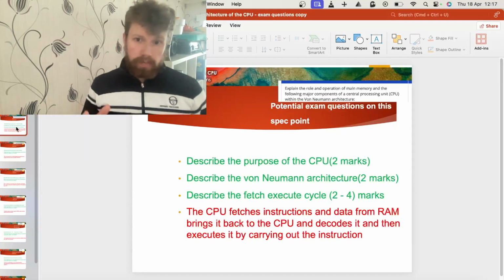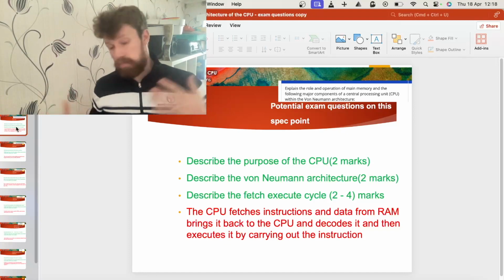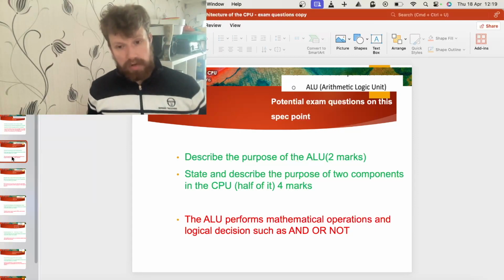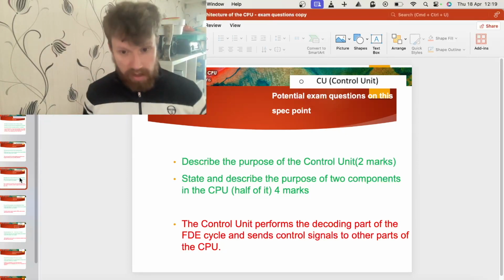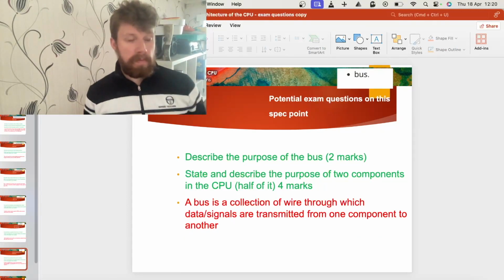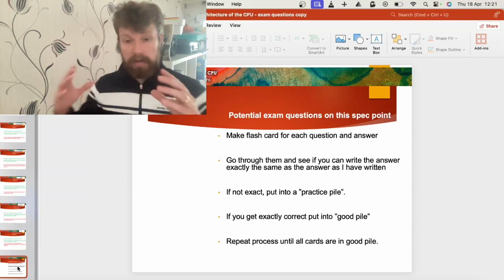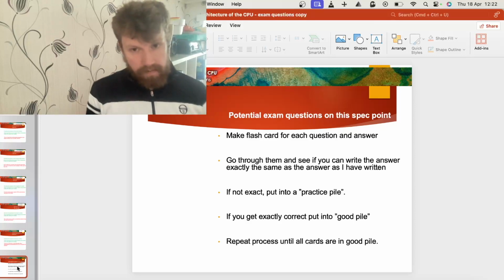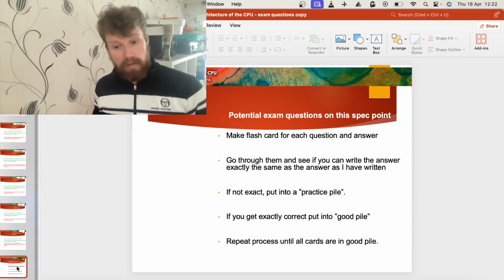AQA Computer Science unit 4 topic 1 Systems architecture